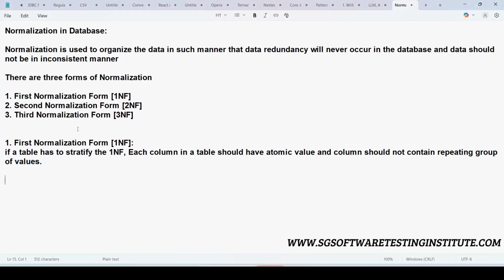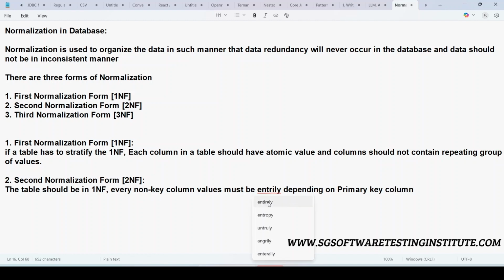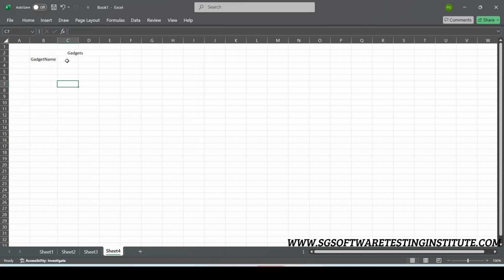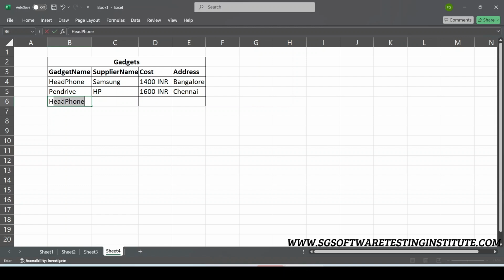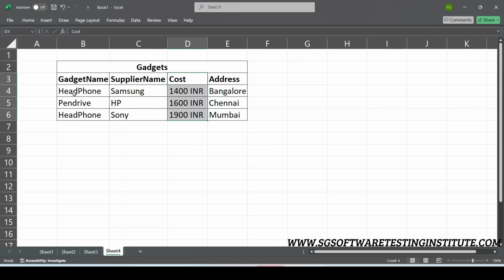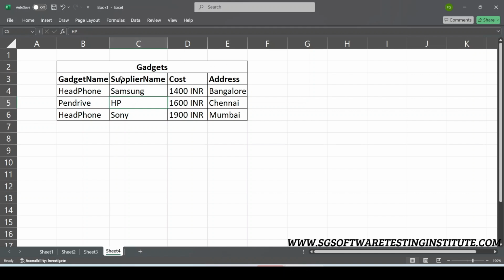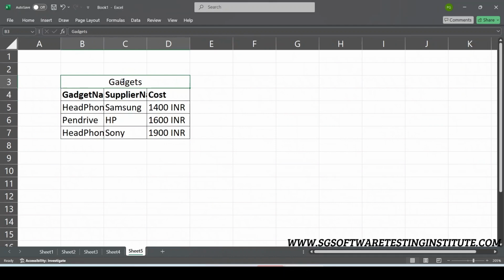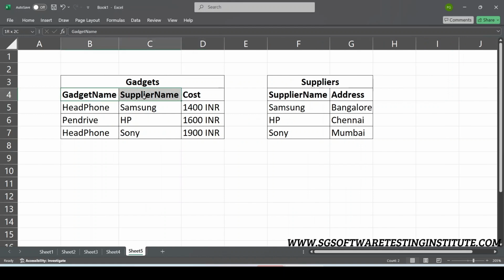Normalization in Database Part - 02 | Second Normalization Form [2NF]